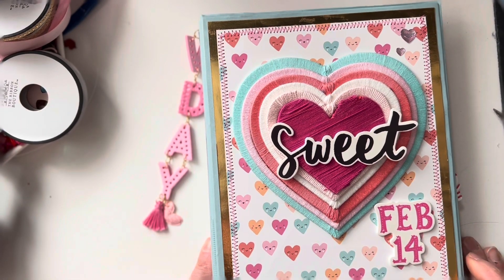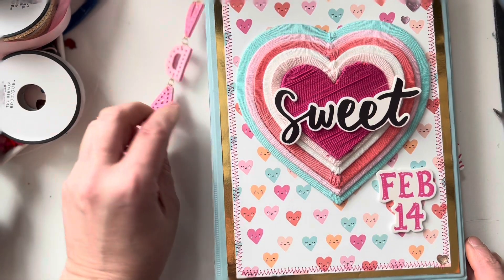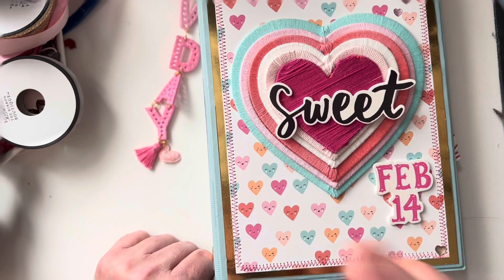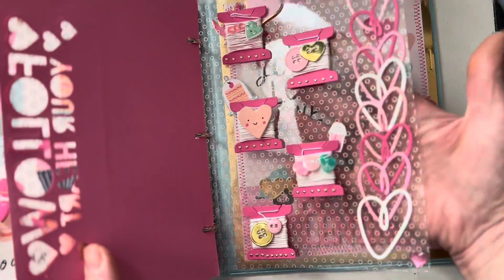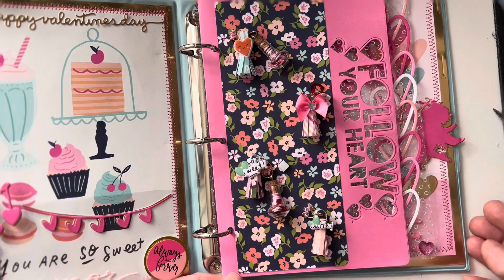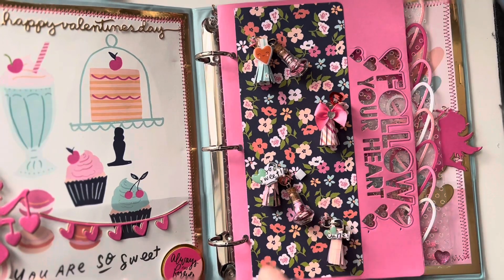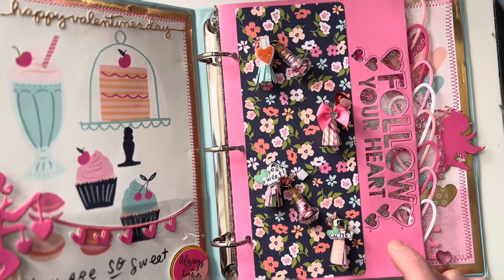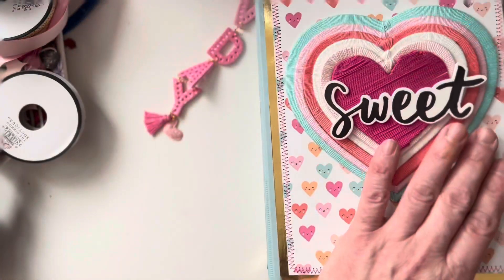Valentine’s binder mail swap and collab 2022 week 4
Thank you so much for coming back to my crafty corner!

Welcome to the Valentine’s binder swap and collab 2022!!! 💝💝